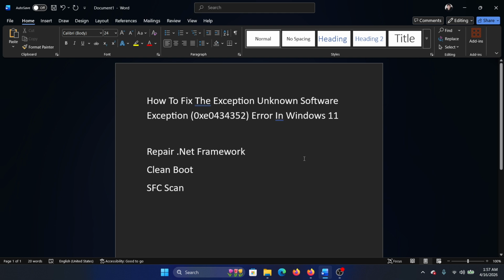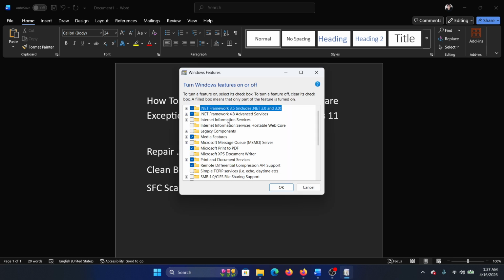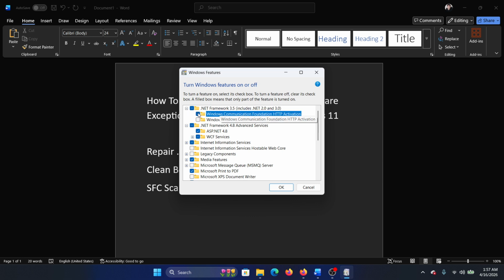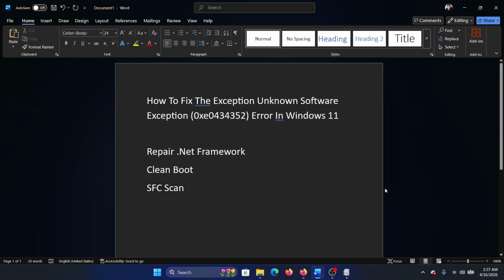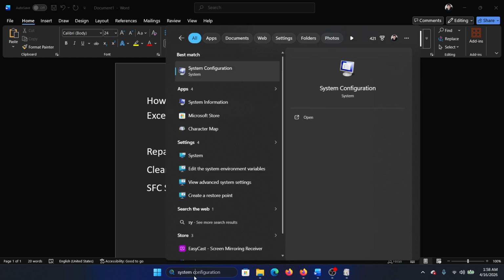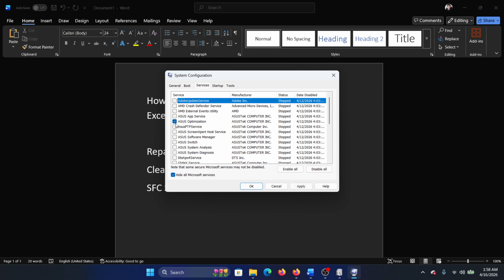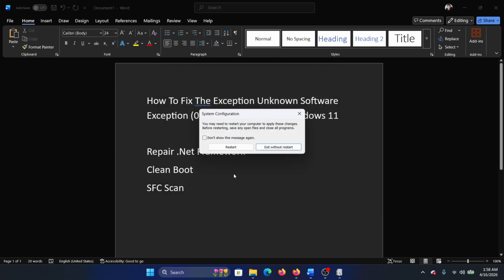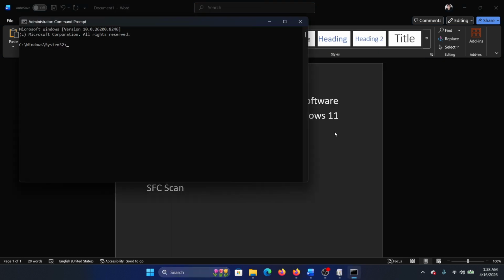How To Fix The Exception Unknown Software Exception 0xe0434352 Error In Windows 11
Video Title: How To Fix The Exception Unknown Software Exception 0xe0434352 Error In Windows 11

If you wish to How To Fix The Exception Unknown Software Exception 0xe0434352 Error In Windows 11, then please watch this video.